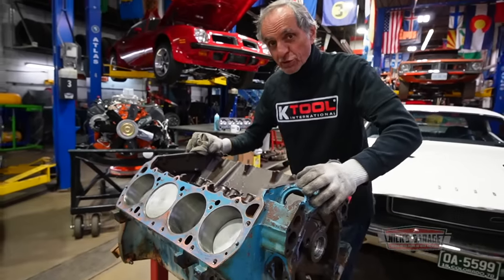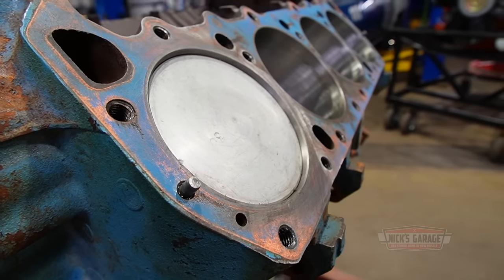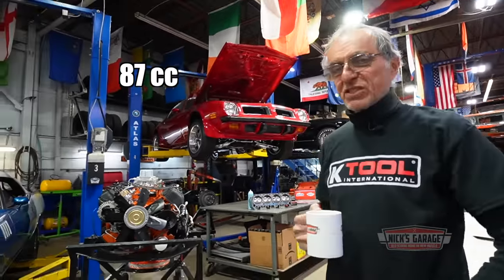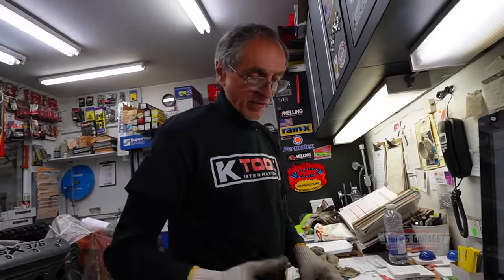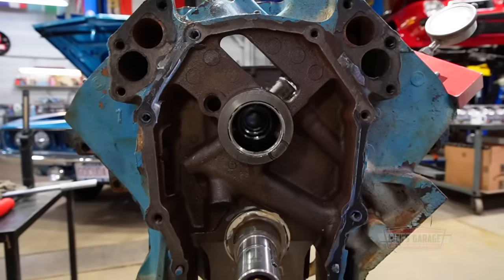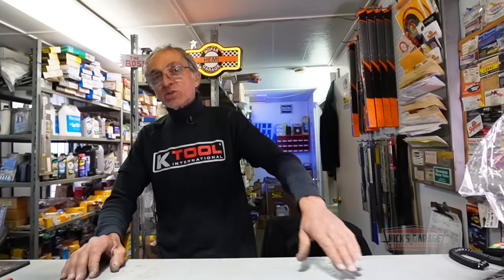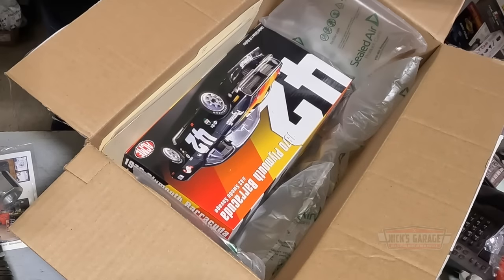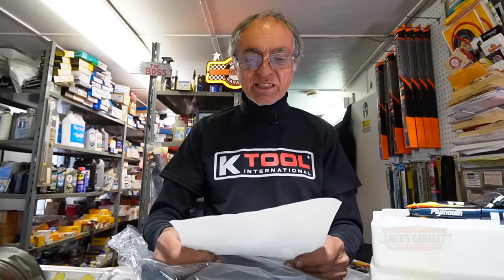Old 440 Build Diagnosis - What Were They Thinking?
Nick's Garage is on Instagram!
Nick has taken apart more 440's than he can remember.  But when he took this one apart, he found something he had never seen before.  PLUS some highlights from the BBQ Meet and Greet and Mail Time!
Nick's Garage is proud to be supported by Atlas And K Tool.
Vote for Patate 2000!